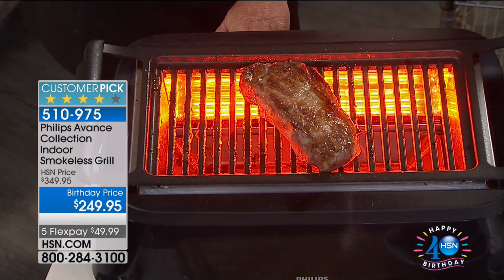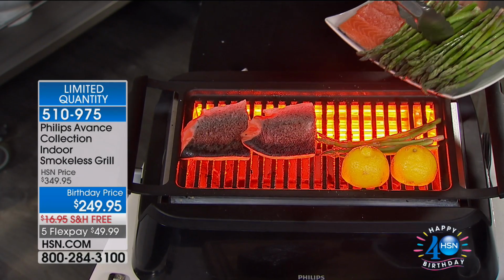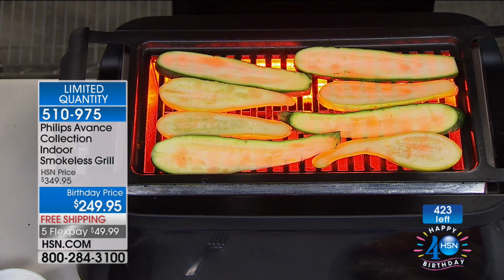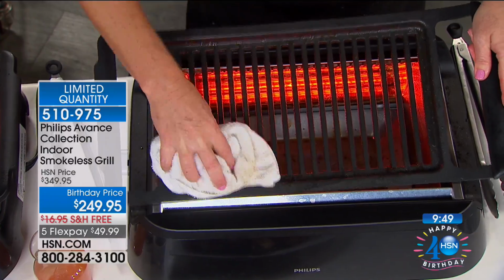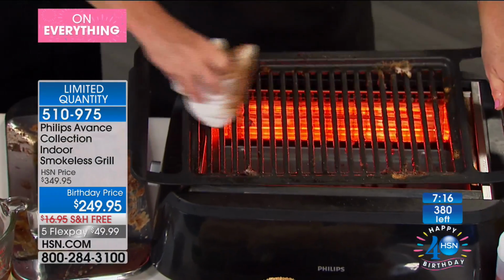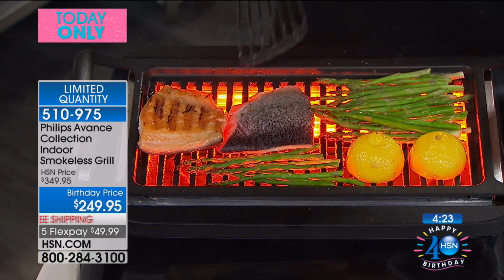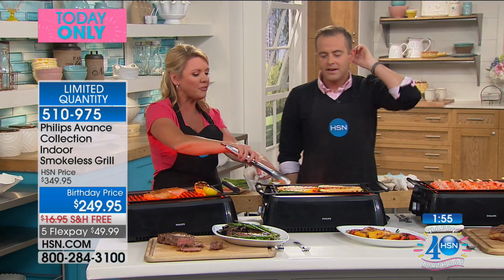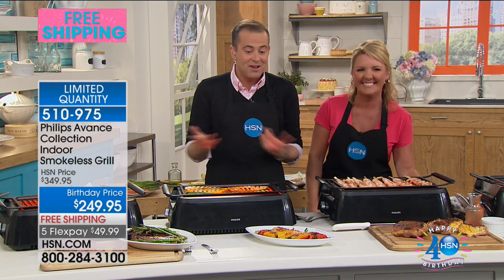Philips Avance Collection Indoor Smokeless Grill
Don't let the weather outside dampen your dinner plans. With this indoor grill from Philips, you can still sizzle your way to a delicious meal.